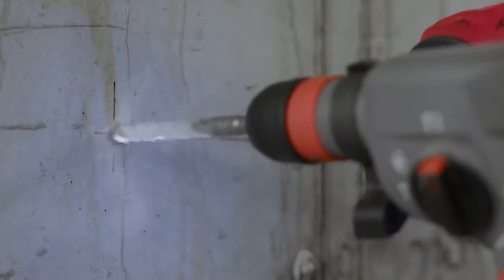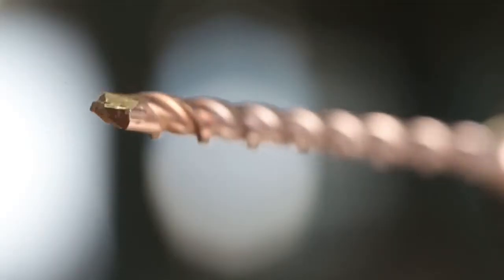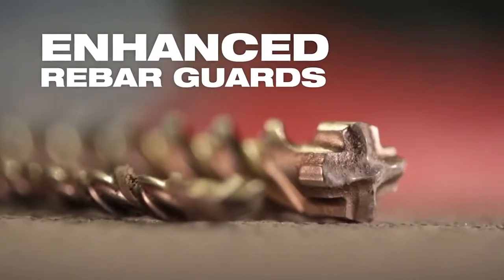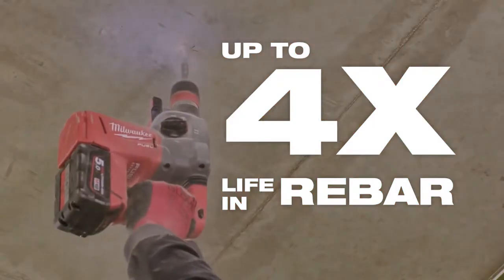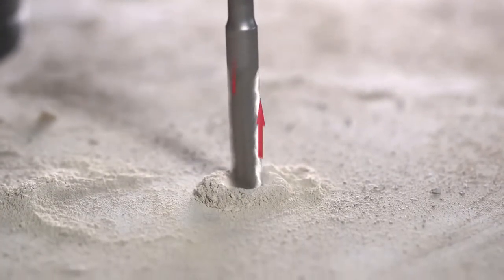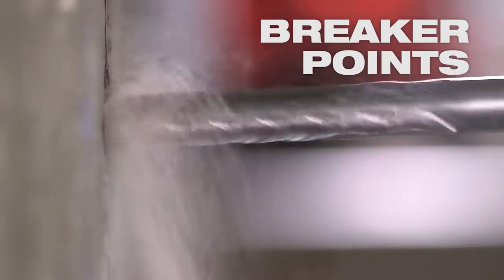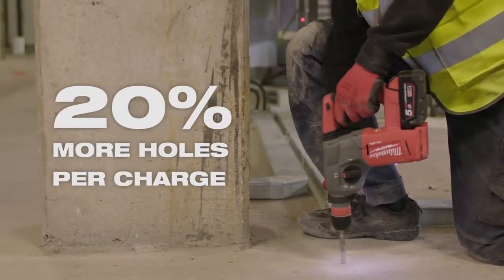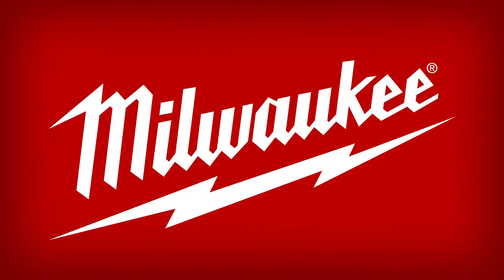Milwaukee® Tool SDS-Plus MX4 and M2 drill bits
Milwaukee® introduces two new SDS-Plus drill bits: M2 optimised for speed and MX4 for a longer lifetime.

These provide the best performance when it comes to drilling into concrete with important improvements like the breaker points, variable flutes and rebar guards. All these features make them faster and more durable also when hitting rebar in concrete.

Available SKU's:
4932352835 - SDS Plus MX4 Drill Bits Set
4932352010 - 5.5mm x 160mm MX4 4 Cut Drill Bit
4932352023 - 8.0mm x 210mm SDS + MX4 Drill Bit
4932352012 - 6mm x 160mm MX4 4 Cut SDS + Drill Bit
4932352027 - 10mm x 210mm SDS + MX4 Drill Bit
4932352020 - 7mm x 160mm SDS + Drill Bit
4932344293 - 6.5mm x 160mm M2 Drill Bit
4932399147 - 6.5mm x 210mm M2 Drill Bit